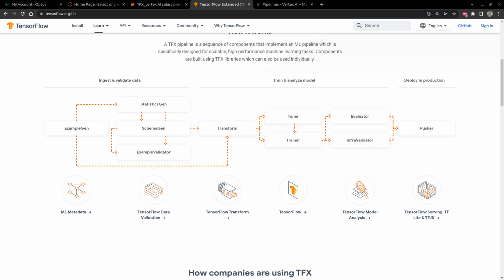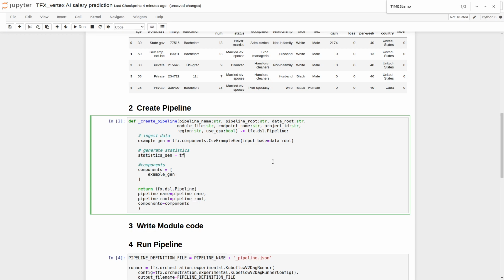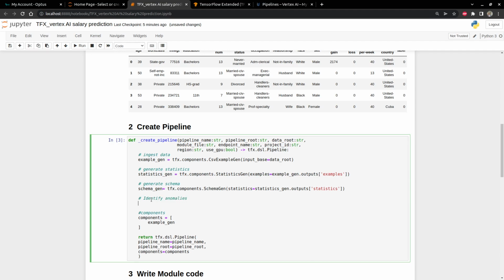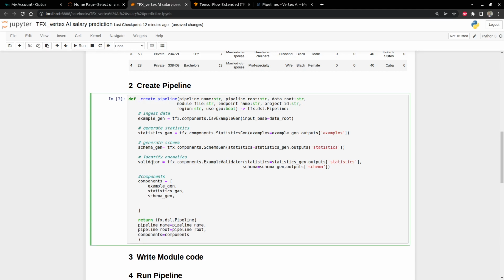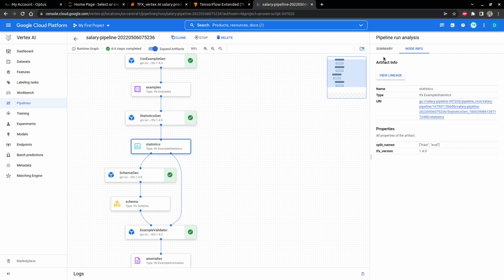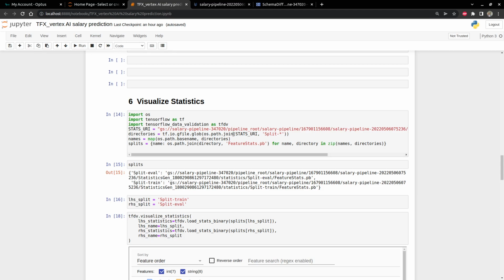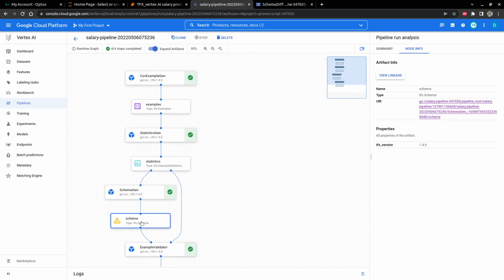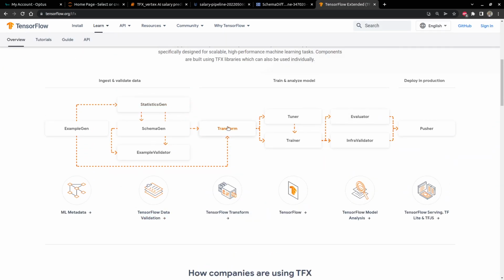Vertex AI Pipelines | TFX SchemaGen, StatisticsGen, ExampleValidator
Vertex AI is a fully managed or serverless GCP service which empowers machine learning developers, data scientists, and data engineers to take their projects from ideation to deployment, quickly and cost-effectively.